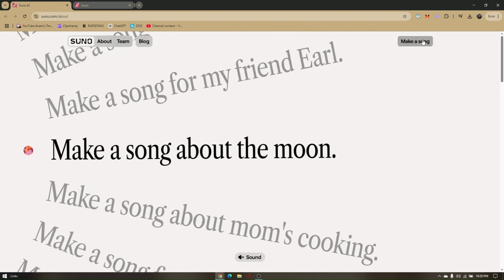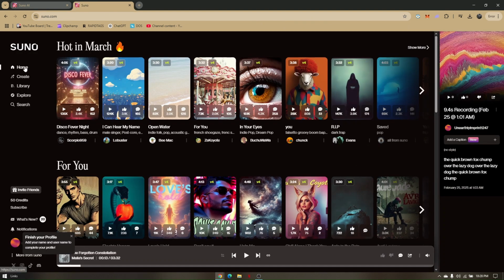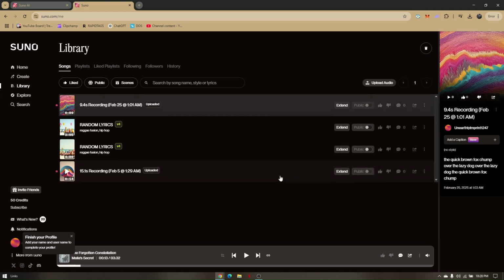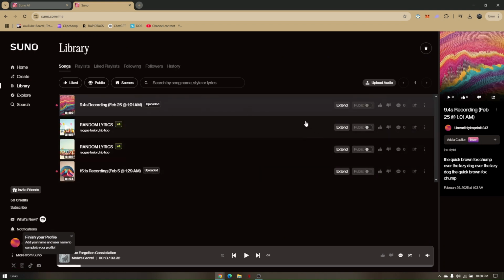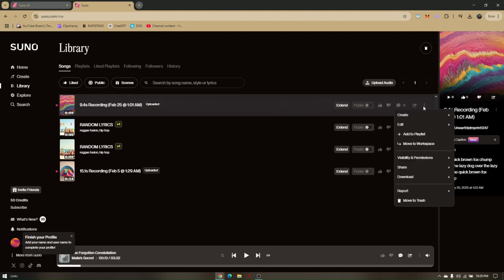HOW TO DOWNLOAD SONG FROM SUNO AI 2026! (FULL GUIDE)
In this video I am going to show you how to download a song from Suno AI in 2026. If you created or found a track using Suno AI and want to save it to your device this step by step guide will help you. I will walk you through the process of downloading songs checking format options and ensuring high-quality audio.